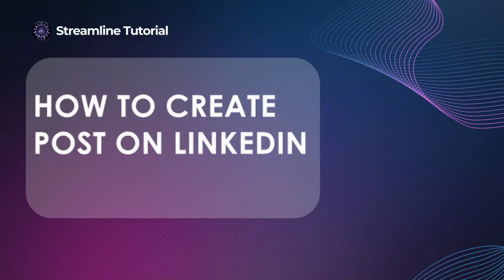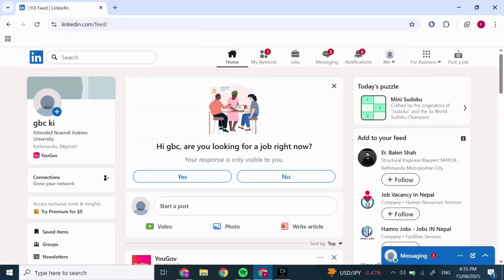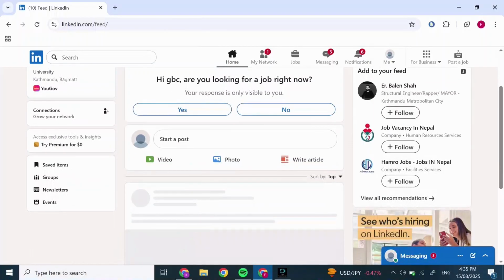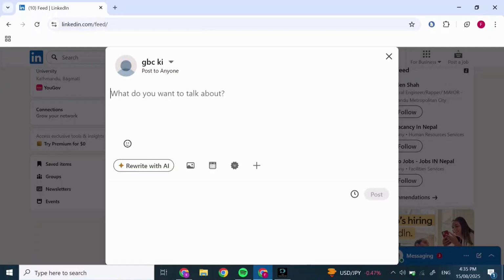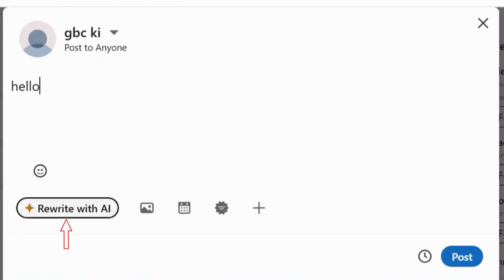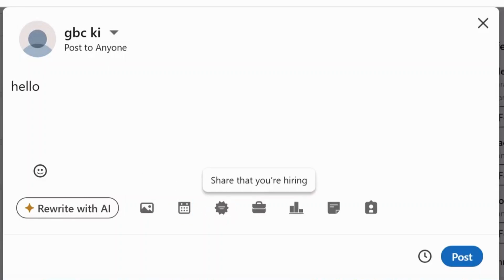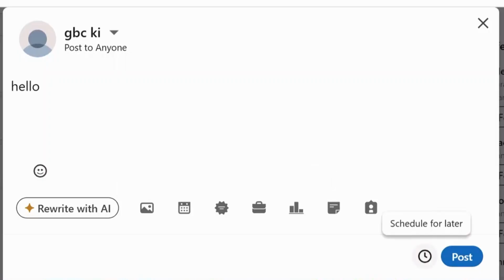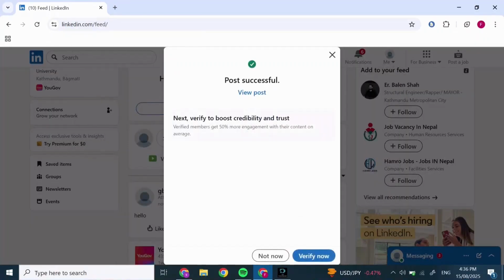HOW TO CREATE A POST ON LINKEDIN (2025)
Intro Paragraph:
Learn how to create a post on LinkedIn in 2025. Step-by-step guide to write, format, and publish posts, add images or videos, use hashtags, and engage your audience effectively. Fix common issues like post not publishing or formatting errors.

What You’ll Master:

Create LinkedIn posts step-by-step

Add text, images, videos, and links

Use hashtags for better reach

Schedule posts and save drafts

Fix post not publishing errors

Engage with comments and reactions

Optimize posts for maximum visibility

Engagement Booster:
Pro Tip: Always preview your post before publishing to ensure proper formatting and correct links.